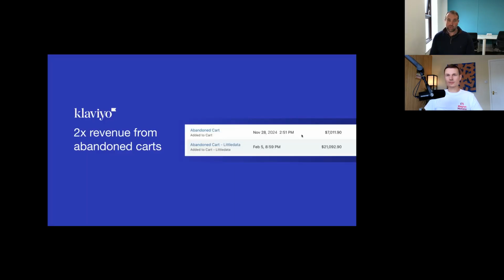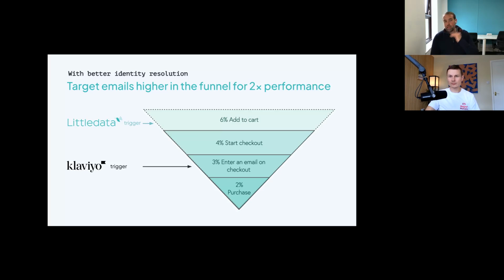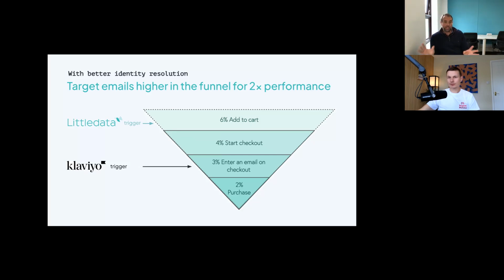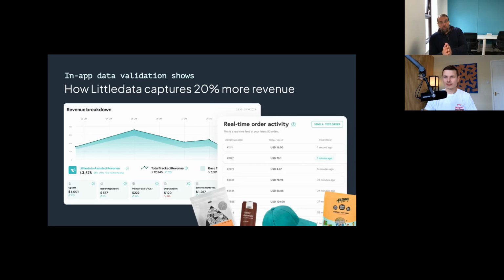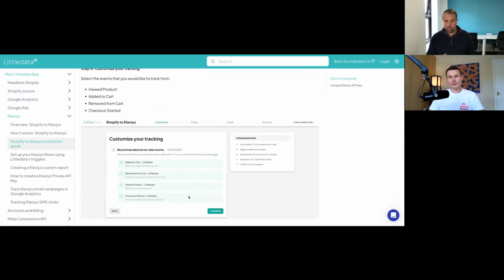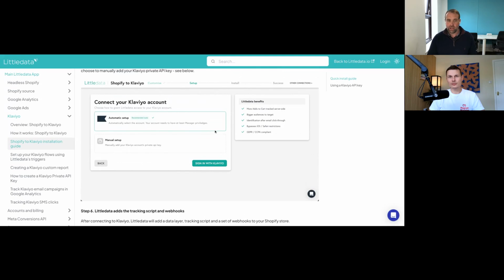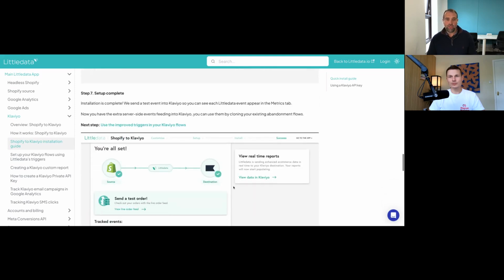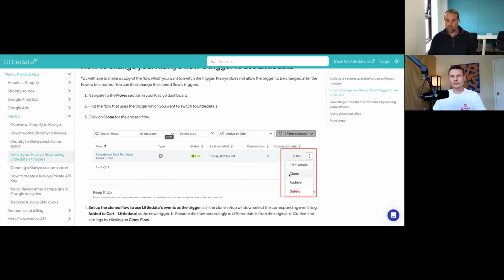Double Your Abandoned Cart Flow Revenue in Klaviyo! | EMAIL BEYOND REVENUE PODCAST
*In this episode of Email Beyond Revenue, Edward Upton, founder of Littledata, discusses the importance of server-side tracking in enhancing email and SMS marketing strategies. He explains how Littledata's technology can improve identity resolution, allowing businesses to better target customers who abandon their carts. By leveraging data effectively, businesses can optimise their marketing flows and significantly increase revenue. Ed also shares insights on how to get started with Littledata and the benefits of using their service.

TAKEAWAYS

*Littledata has been in the server-side tracking world for nearly eight years.
*The challenge is linking anonymous visitors to identifiable customers.
*Littledata can double revenue from abandoned carts by improving identity resolution.
*More people receiving emails leads to higher purchase rates.
*The technology is GDPR compliant and does not add new people to the email list.
*Klaviyo's existing triggers can be enhanced with Littledata's technology.
*The setup process is straightforward and can be done in under 30 minutes.
*Littledata works for both email and SMS marketing.
*Personalization can be improved by segmenting based on cart value and product category.
*A free 30-day trial allows businesses to see immediate results.